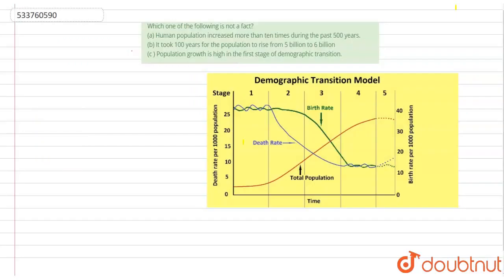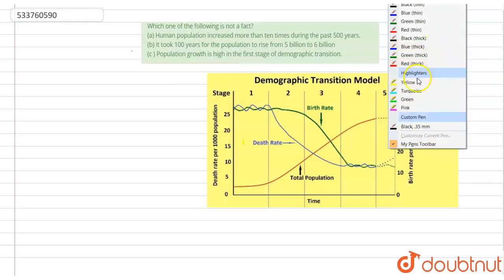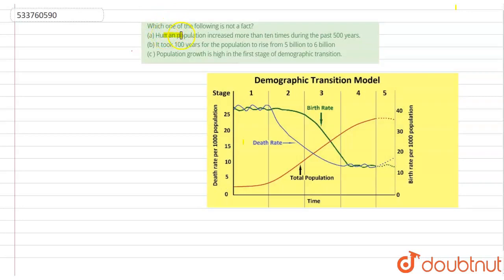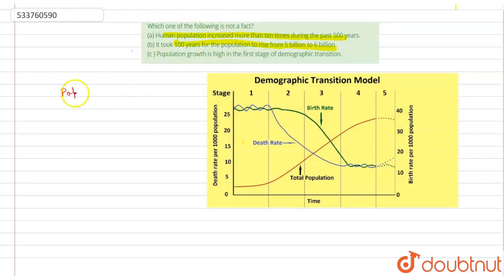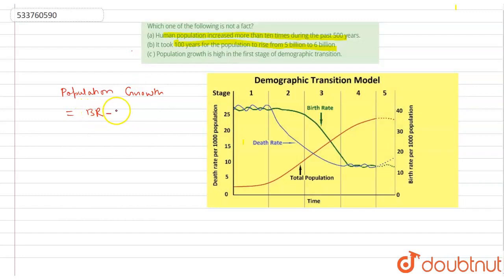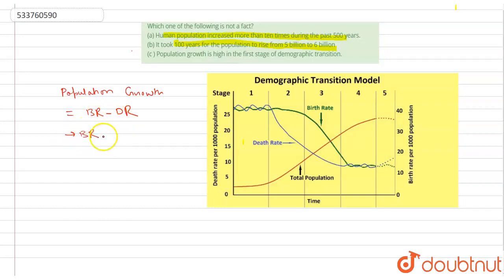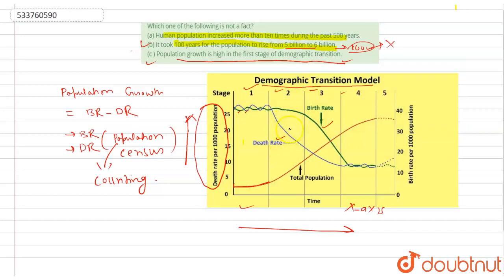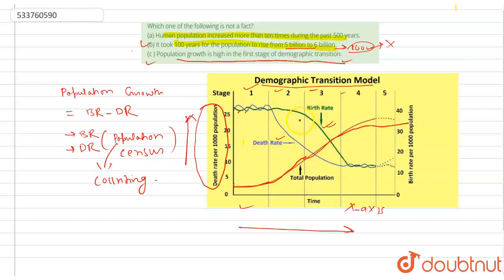Which one of the following is not a fact? (a) Human population increased more than ten times dur...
Which one of the following is not a fact? (a) Human population increased more than ten times during the past 500 years. (b)It took 100 years for the population to rise from 5 billion to 6 billion(c ) Population growth is high in the first stage of demographic transition.
Class: 12
Subject: GEOGRAPHY
Chapter: THE WORLD POPULATION DISTIBUTION, DENSITY AND GROWTH
Board:CBSE

👉 Have Any Query? Ask Us.